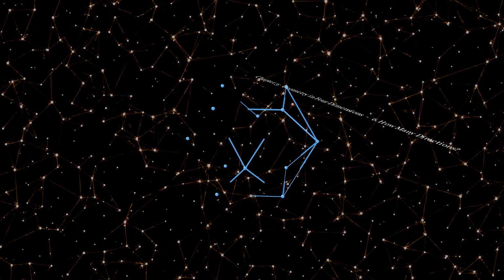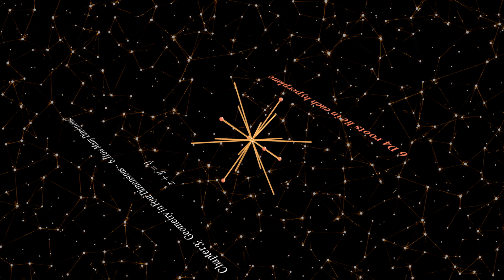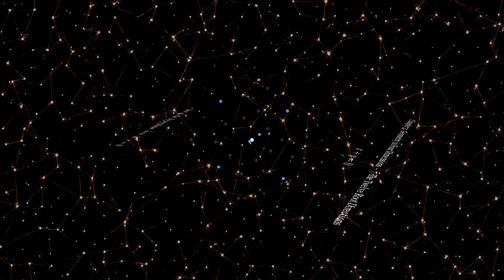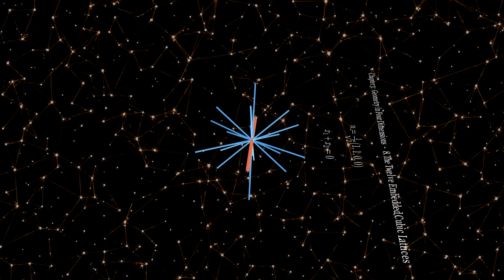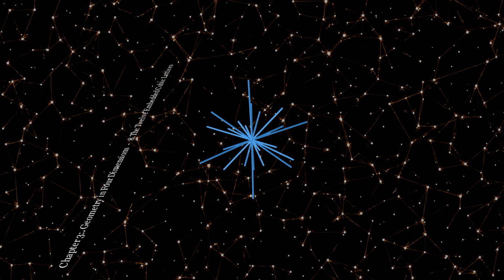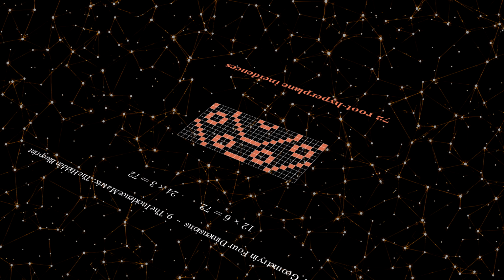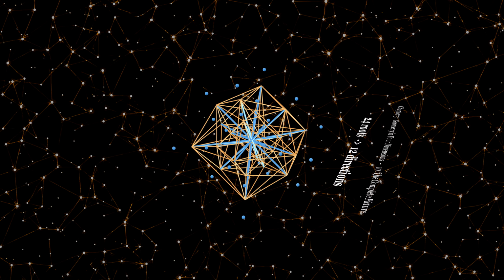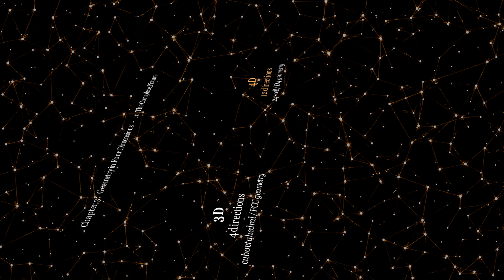3.2 Part 2: How Many Directions?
Part 2 — How Many Directions?

Part 2 returns to the question that opened the chapter and finally answers it: not four directions, not five, but twelve — the 24 D₄ roots collapsing into 12 unoriented axes, each one generating its own family of parallel 3D hyperplanes. After a systematic tour of all twelve root directions, the chapter turns to the neighboring 24-cells of the honeycomb (correcting a naive translation-based guess along the way — the true neighbors are generated by the full D₄ lattice, not by moving along a single root), then delivers the chapter's second major climax: rotating each direction's perpendicular hyperplane into coordinate position reveals an ordinary simple-cubic lattice hiding inside it — twelve embedded cubic lattices in all. Part 2 closes by building the twelve rotation matrices explicitly and assembling the resulting 12×24 incidence matrix connecting every hyperplane to the roots it contains (6 ones per row, 3 per column, 72 incidences total).

Covers Scenes 6–10: How Many Directions? · The Twelve Root Directions · The 24-Cell Honeycomb and Its Neighbours · Twelve Embedded Cubic Lattices · The 12 Rotations and the Incidence Matrix

This video covers Part 2 Chapter 3 of the book found